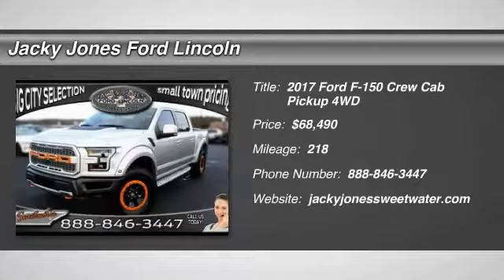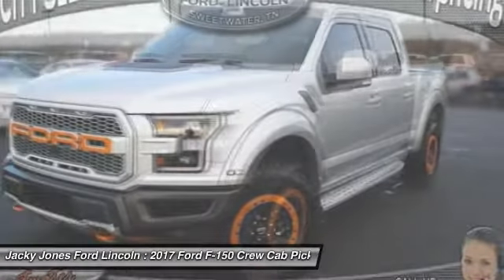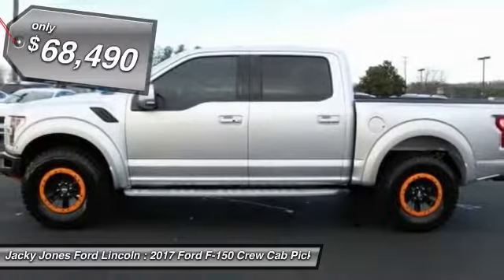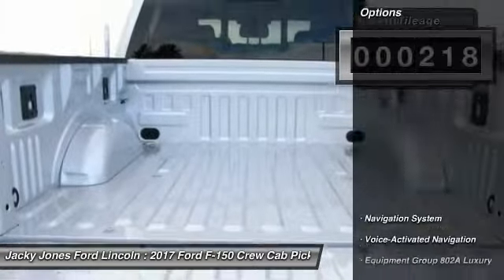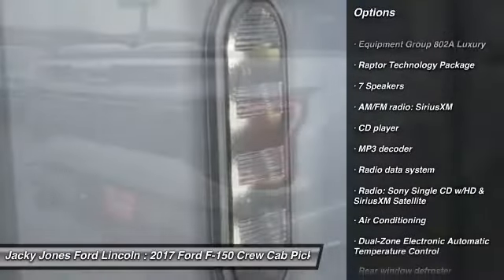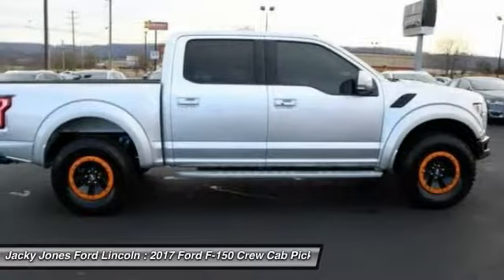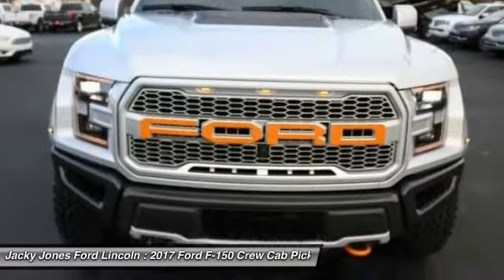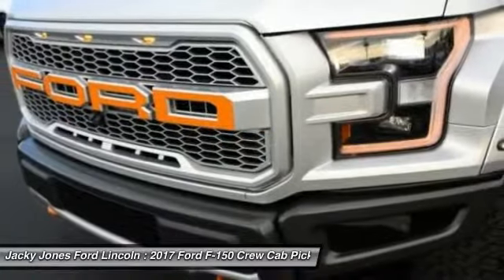2017 Ford F-150 Sweetwater TN T7309A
2017 Ford F-150 Raptor - $68490

CARFAX One-Owner. Clean CARFAX. Ingot Silver Metallic 2017 Ford F-150 Raptor 4WD 10-Speed Automatic EcoBoost 3.5L V6 GTDi DOHC 24V Twin Turbocharged CarFax One Owner, Local Trade, F-150 Raptor, 4D SuperCrew, EcoBoost 3.5L V6 GTDi DOHC 24V Twin Turbocharged, 10-Speed Automatic, 4WD, Ingot Silver Metallic, 10-Way Power Driver & Passenger Seats, 17 Forged Aluminum Bead-Lock Capable Wheels, 360 Degree Camera, 4.10 Front Axle w/Torsen Differential, Adaptive Cruise Control w/Collision Mitigation, Advanced Security Pack, Ambient Lighting, Auto High Beam, BLIS Blind Spot Information System, Dual-Zone Electronic Automatic Temperature Control, Equipment Group 802A Luxury, Heated Steering Wheel, Heated/Cooled Leather 40/Console/40 Front Seats, Inflatable Rear Safety Belts, Integrated Trailer Brake Controller, Intelligent Access w/Push-Button Start, Lane-Keeping System, LED Box Lighting, LED Side-Mirror Spotlights, Memory System (Seat, Pedal, Exterior Mirror), Navigation System, Power Glass Heated Sideview Mirrors, Power Tilt/Telescoping Steering Column w/Memory, Power-Adjustable Pedals, Power-Sliding Rear Window, Pro Trailer Backup Assist, Radio: Sony Single CD w/HD & SiriusXM Satellite, Raptor Technology Package, Remote Start System w/Remote Tailgate Release, SYNC 3, SYNC Connect, Tailgate Applique, Twin Panel Moonroof, Universal Garage Door Opener, Voice-Activated Navigation.Come experience the Jacky Jones Ford Lincoln Way! We hand-pick only the best pre-owned vehicles and process them through our rigorous inspection, service and reconditioning departments! Recent Arrival! We've got you covered!Reviews:* Diverse four-engine lineup; class-leading payload and tow ratings; highly focused Raptor off-road model; lots of available comfort, convenience and safety tech; excellent crash-test scores. Source: Edmunds